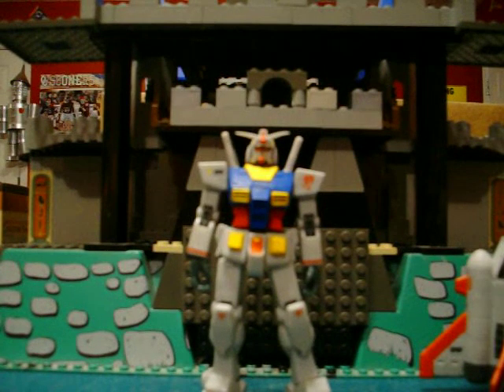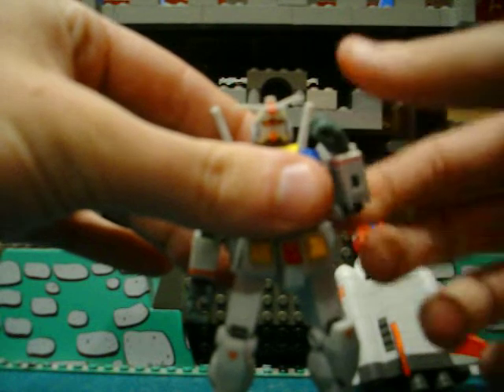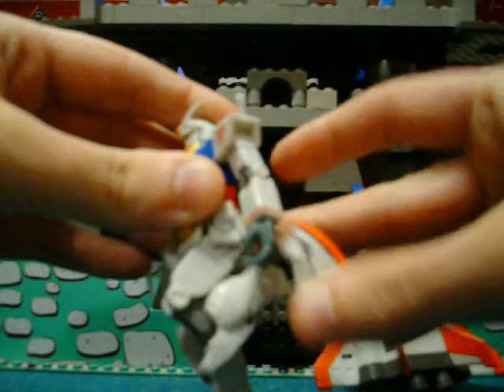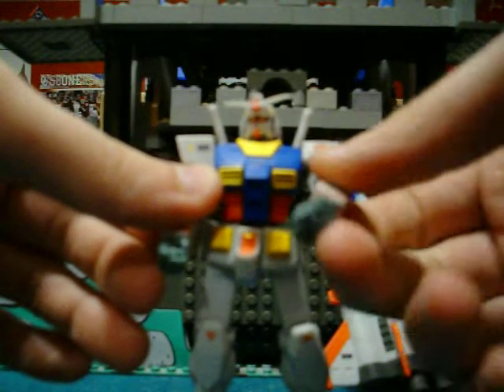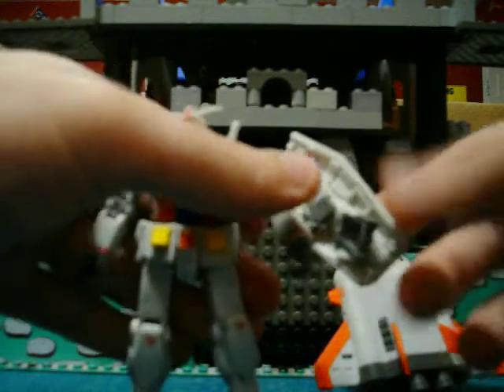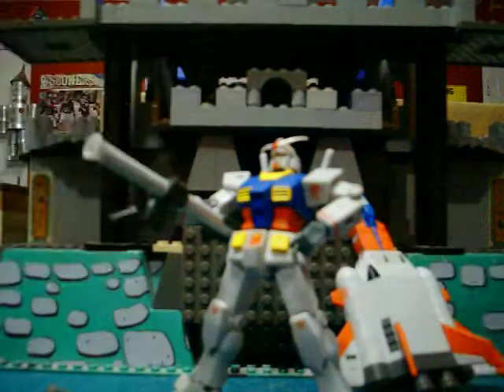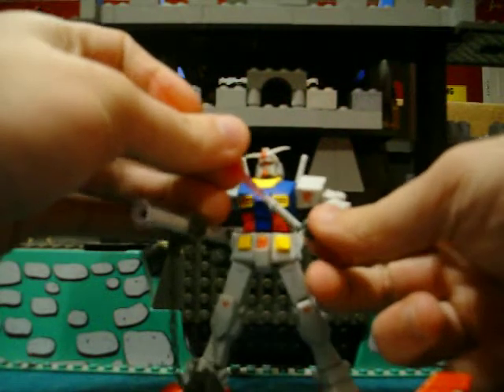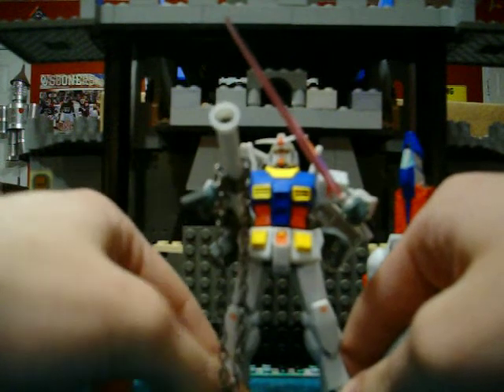MSIA RX78-2 gundam version 2 review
This is a review of the rx78-2 gundam version 2